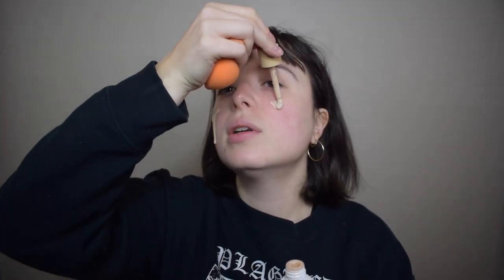Using all of my makeup project / being sassy about luxury brands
I guess I just needed to talk a lot in this one
Products Mentioned:
Ilia Skin Tint (ST4 Formosa)
Nars Soft Matte Concealer (Light 2.6 Cafe Con Leche)
Victoria Beckham Beauty Bronzer (02)
Laura Mercier Blush (Fresco)
Laura Mercier Matte Radiance Baked Powder (Highlight 01)
Tower28 Make Waves Mascara
Charlotte Tilbury Eyes To Mesmerize Cream Shadow (Exagger-Eyes)
Nyx Lip Liner (Nude Beige)
Nars Afterglow Lip Balm (Laguna)